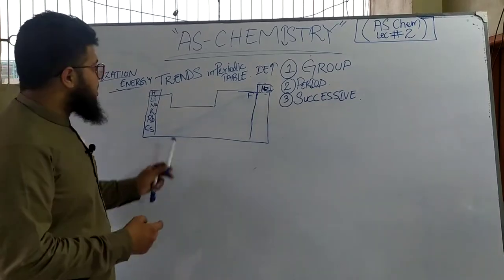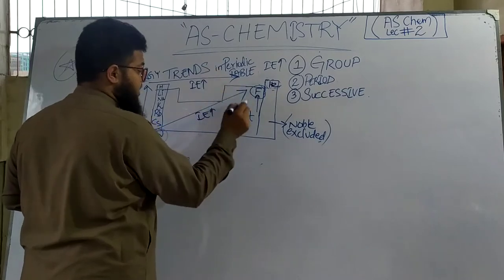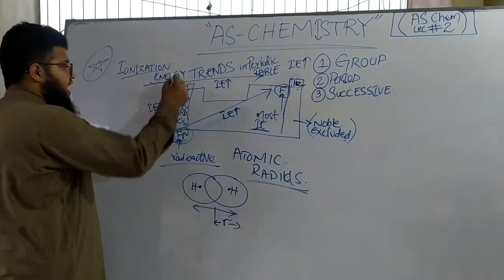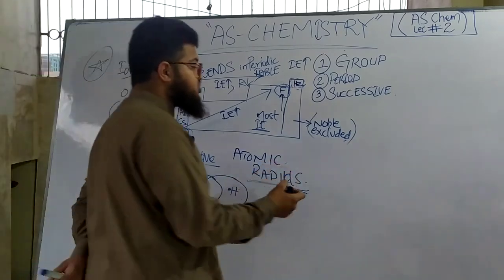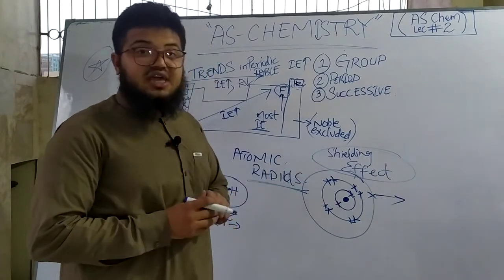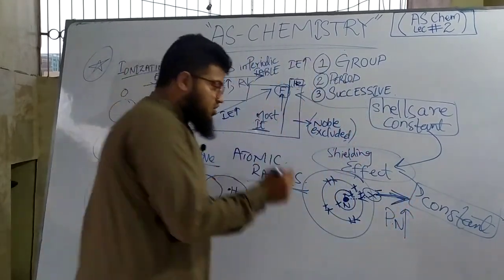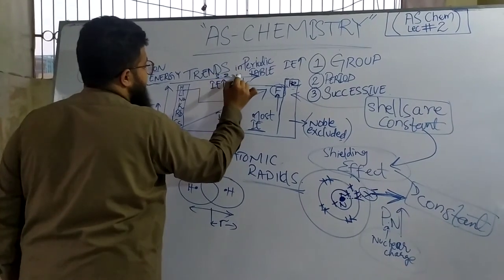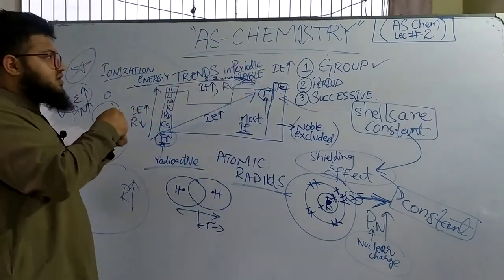Ionization Energy Trends in the periodic Table AS Chemistry crash course Lec 2